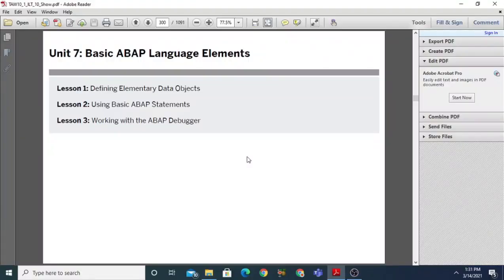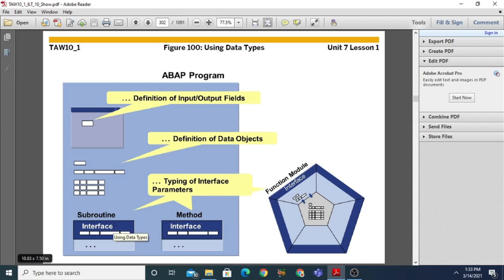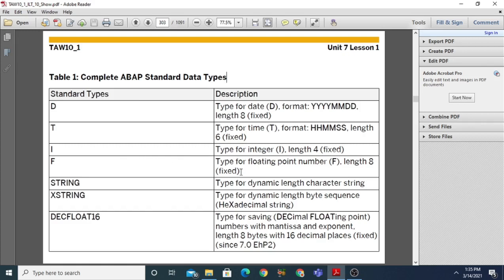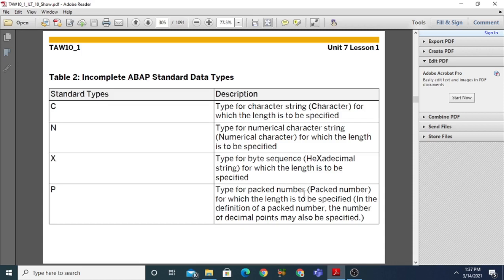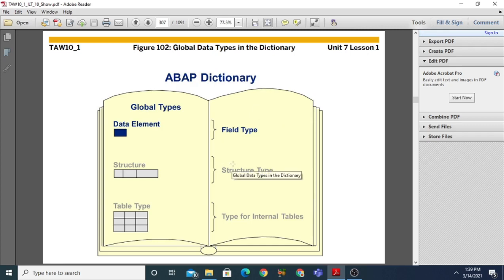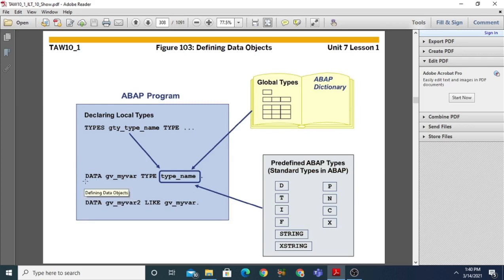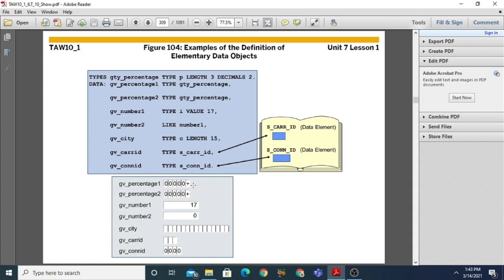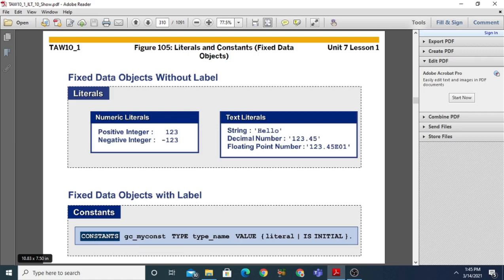Unit 7 Lesson 1: Basic ABAP Language Elements